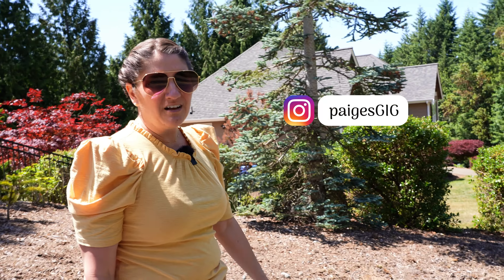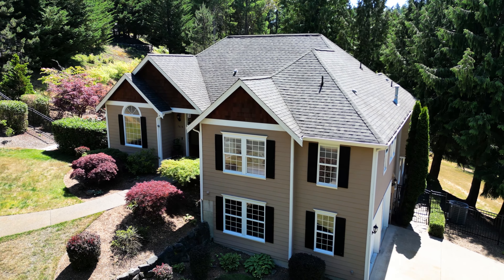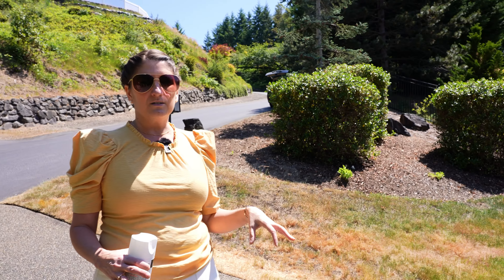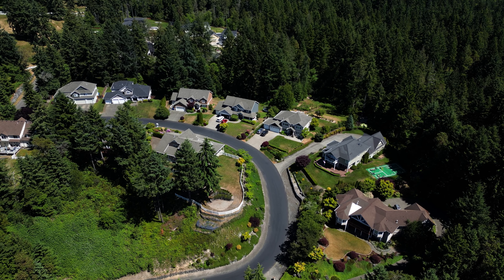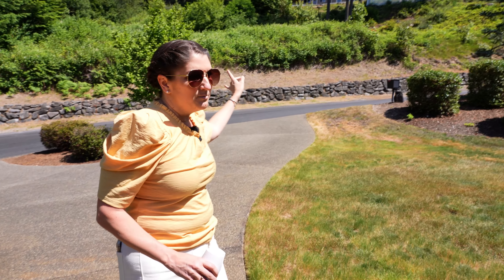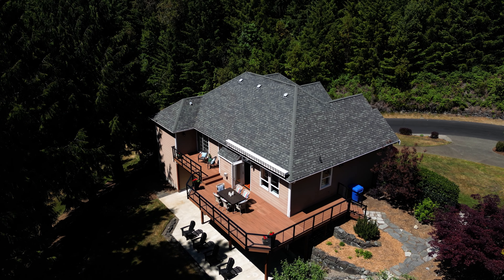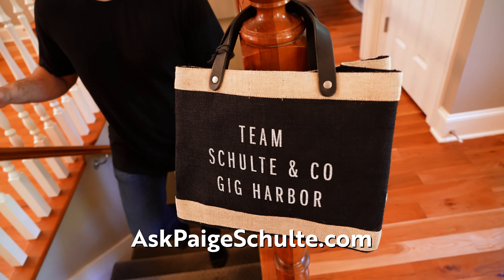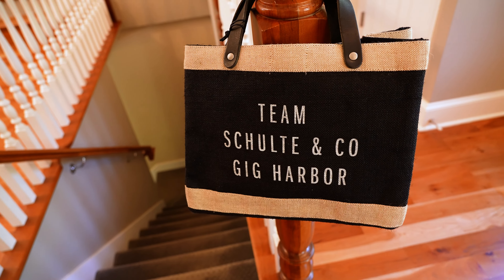Discovering Artondale, Gig Harbor, Washington: A Local's Guide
Join us on an exciting journey to explore the enchanting neighborhood of Artondale in Gig Harbor, Washington! 🏞️🏡 In this comprehensive guide, we'll take you through the scenic landscapes, community gems, and local favorites that make Artondale a unique and sought-after destination. Discover the essence of this Pacific Northwest haven through the eyes of a local. Don't miss out on this immersive adventure!

Chapters

0:00 - Introduction with Paige Schulte
0:20 - Listing Preparation and Staging Overview
0:40 - Introduction to the Artendale Area of Gig Harbor
1:05 - Description of Homes and Neighborhoods in Artendale
1:40 - Diversity of Properties: Lot Sizes and Seclusion
2:00 - Community Variety in Artendale: From 1970s Homes to Newer Constructions
2:30 - Price Ranges and Property Types in Artendale
3:00 - Spotlight on Chelsea Park: Newest Neighborhood in Artendale
3:25 - Schools in the Artendale Area
3:50 - Invitation to Learn More about Gig Harbor Neighborhoods
4:10 - Closing Remarks and Contact Information

🔥 DON'T FORGET to grab your FREE 30 Day guide to getting more money for your home